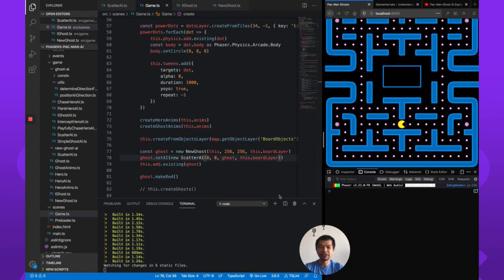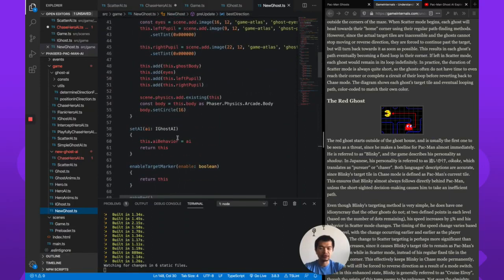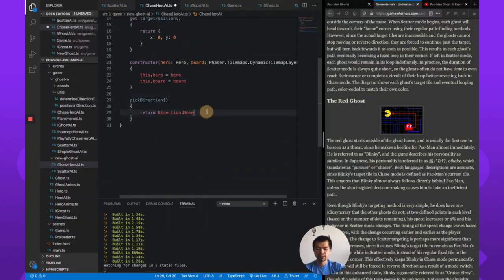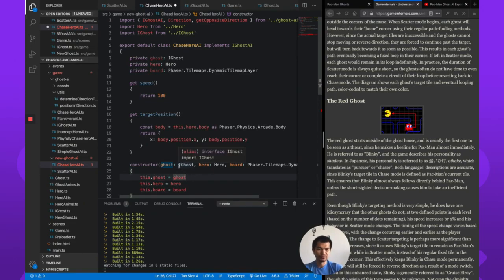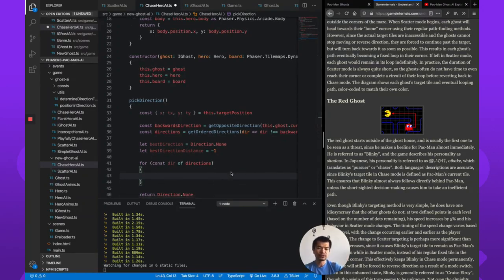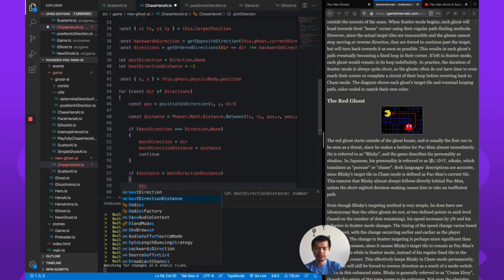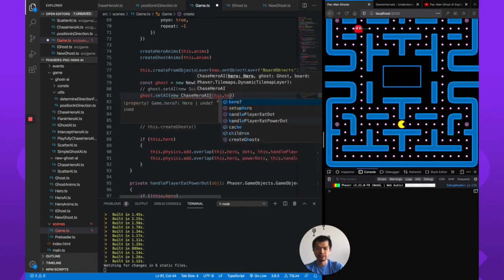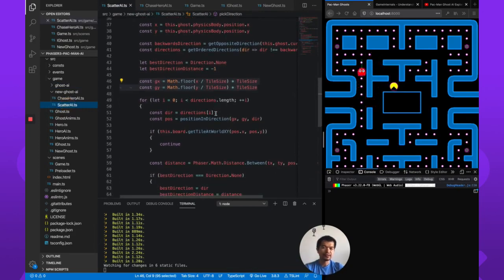Code Blinky's Chase AI - Pac-Man Ghost AI in Phaser 3 Part 3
In part 3, we build on top of the State Pattern we implemented in Part 2 to create Blinky's chase AI behavior!

* Complete Series *